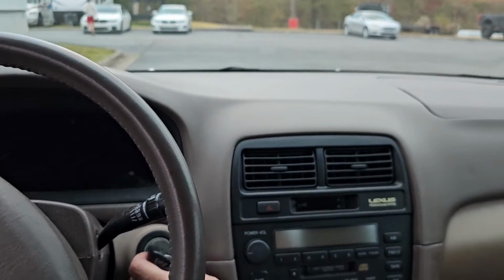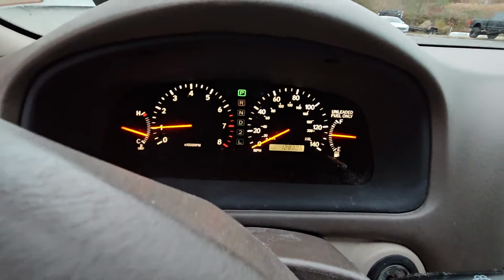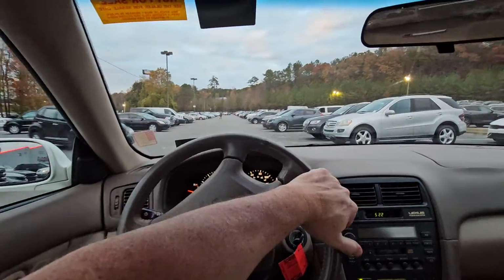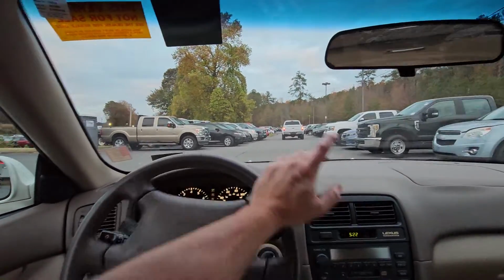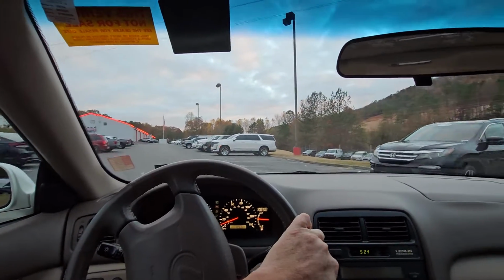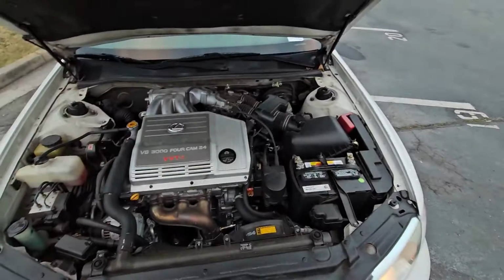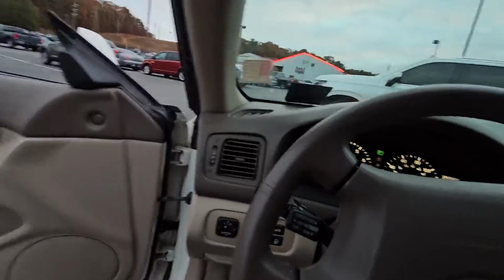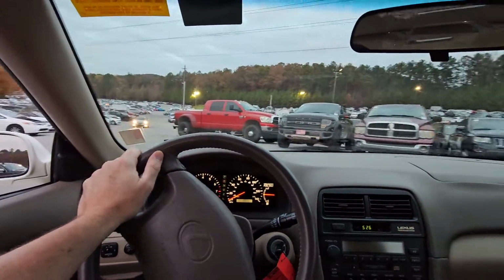No No No….THIS is the nicest Lexus ES 300 in the country POV test drive walk around SOLD $4900!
This 1999 Lexus ES 300 has only traveled 128K miles. It appears to be a one owner trade-in to the Lexus dealership in middle Georgia. No rust no issues nowhere or tear on the interior. It has flawless, leather interior. It has a flawless headliner, and all the buttons trim pieces everything is mint and in perfect condition.    I am estimating a $5000 sale price tomorrow at auction. Will keep you guys posted and updated!